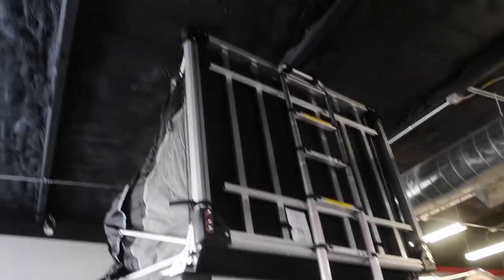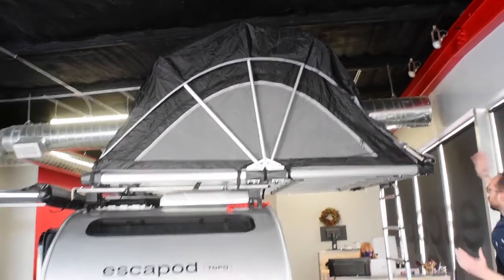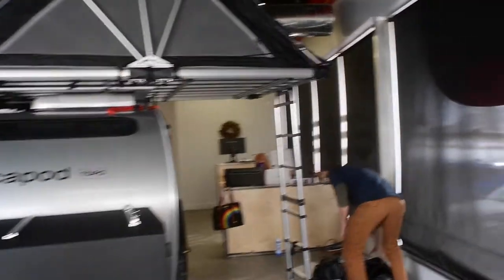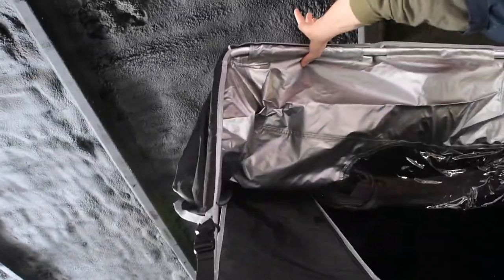Roof Top Tent | Freespirit High Country Tent Set Up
This video teaches you how to set up the Freespirit High Coutnry Series 63" roof top tent. The tent has a sleepable area of 110" X 63" making it perfect to take friends and family along on your next adventure. The Freespirit High Country tent comes as an add-on option for all Escapod trailers.